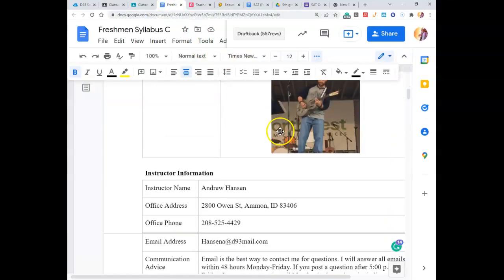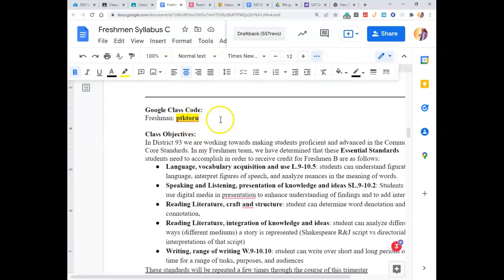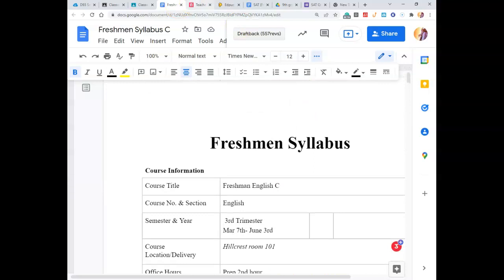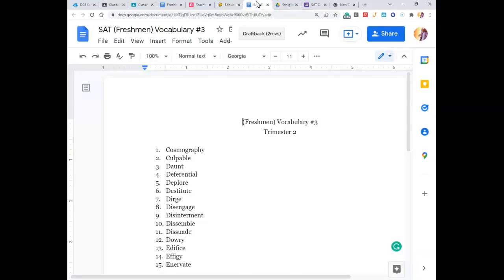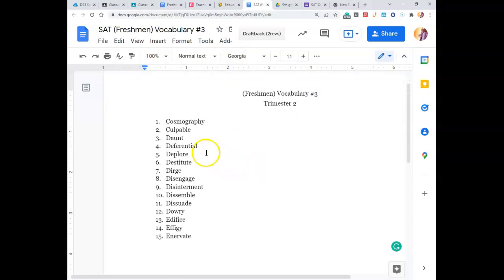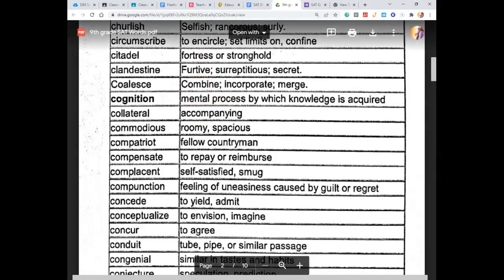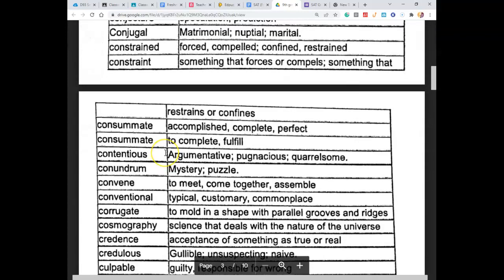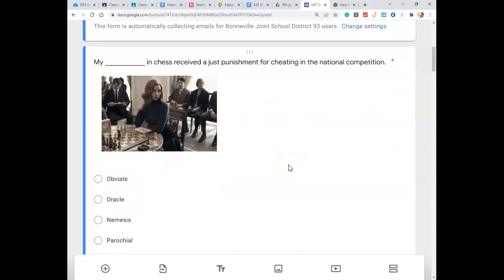Welcome to Freshmen English 3rd Tri